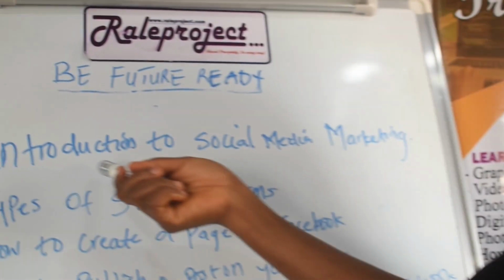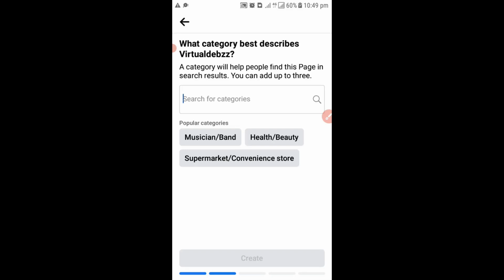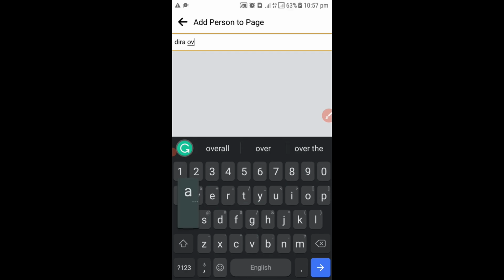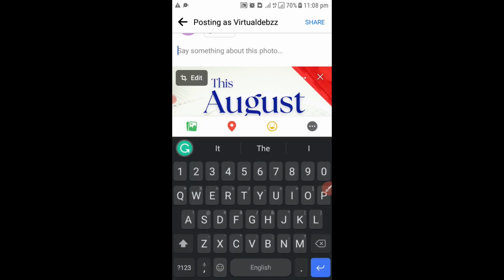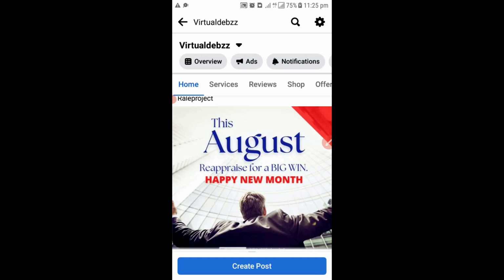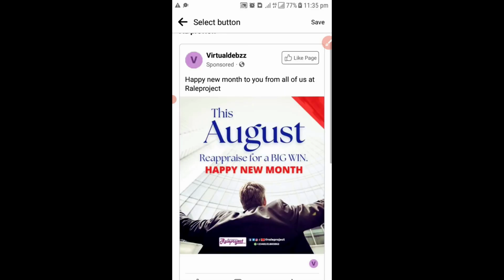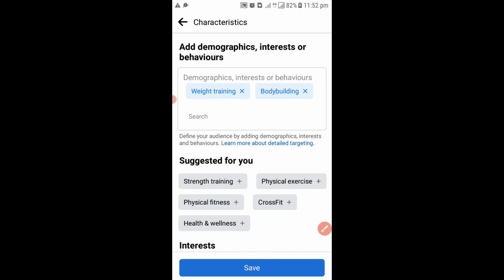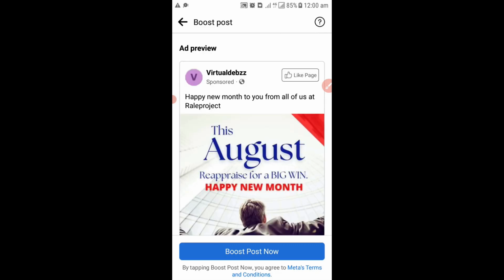INTRO to Facebook & Instagram Advert